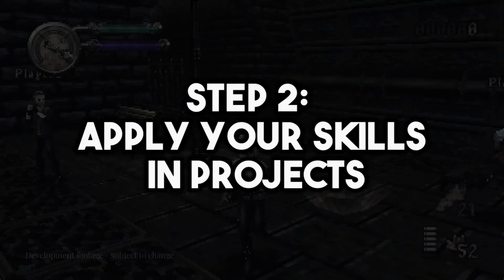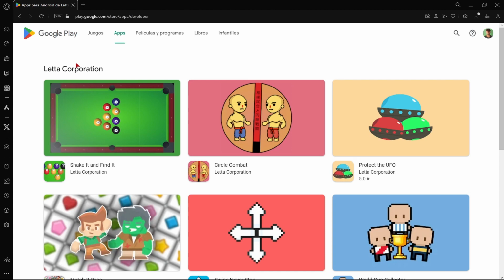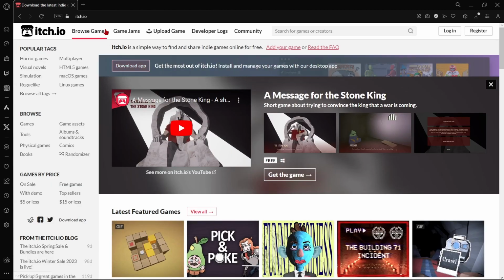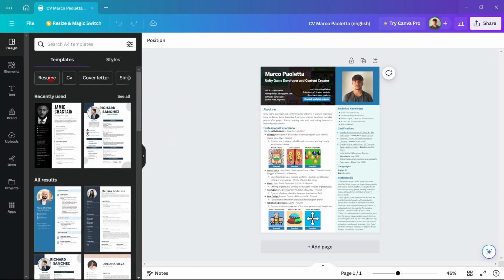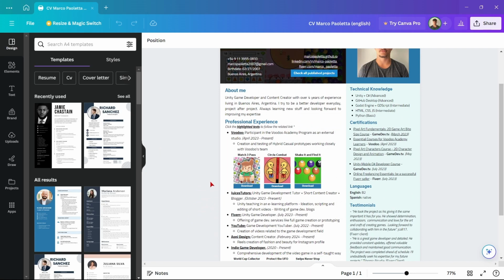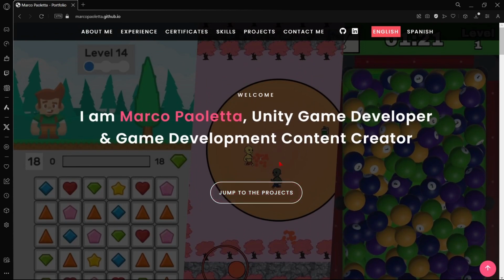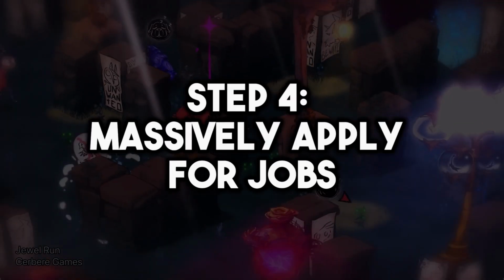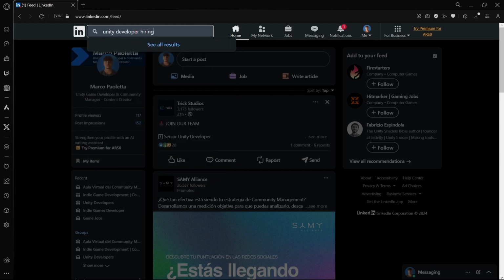5 Steps To Get a Job In Game Development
I know exactly who you are. You are a game developer with some or no experience and you are looking for ways to get a job in the industry and start earning money, this video is the correct place to be. In this video I will show you the exact steps you have to follow towards getting any type of job you have ever dreamed of, being freelancer, work in a studio, etcetera. Basically I will save your time by compilating hundreds of videos out there and hundreds of hours trying out things. My name is Marco Paoletta and currently I am working at Voodoo, one of the leading mobile game dev. companies as an external studio, so you will be learning from somebody that has wide experience in game dev. Are you ready to get a job? Let’s start